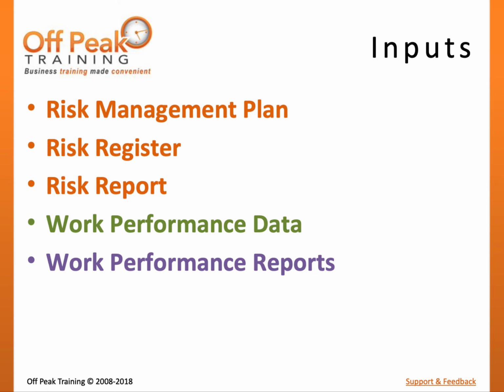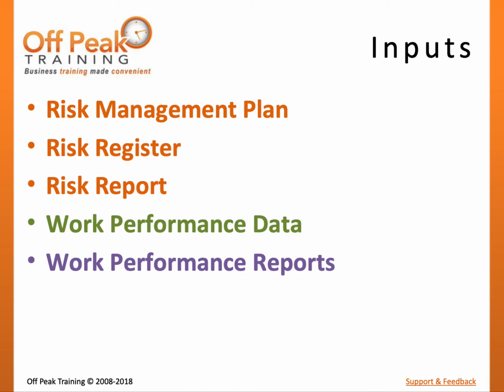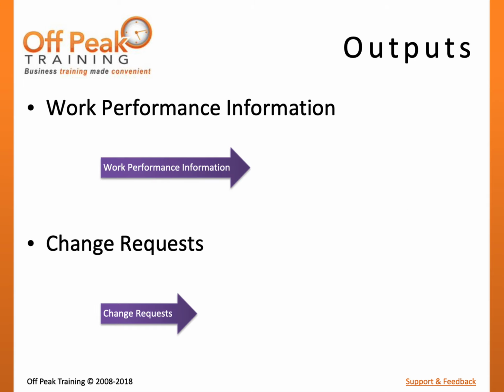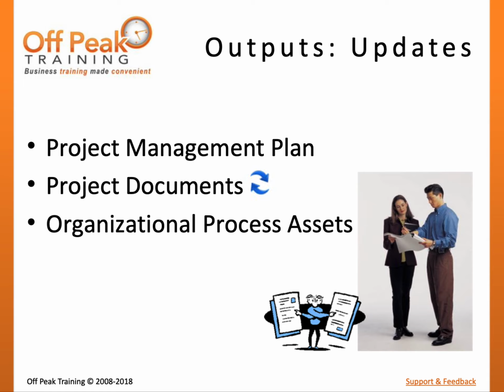11.7 - Monitor Risks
- Monitor Risks is the process of proactively monitoring all identified risks, being prepared to identify new risks that may present themselves, and updating the risk management plan as necessary.